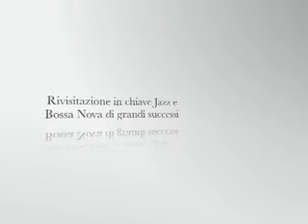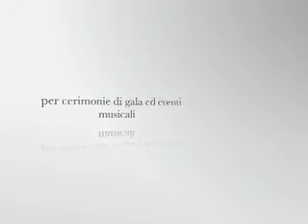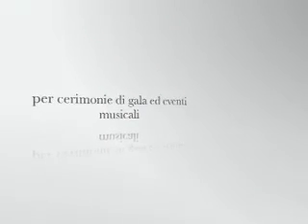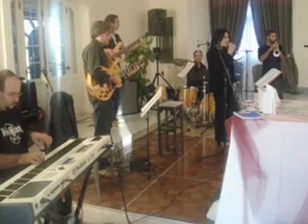surrender.mov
FieldHoller group - live to sicily - Surrender